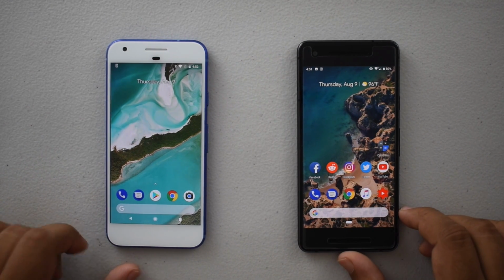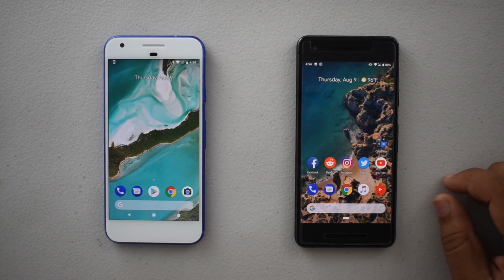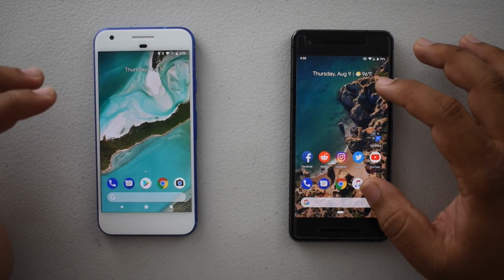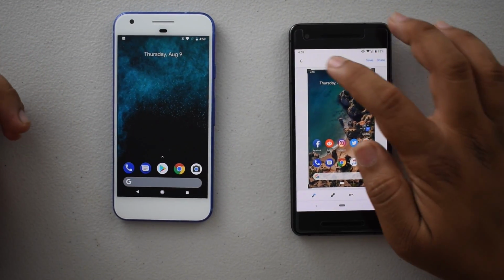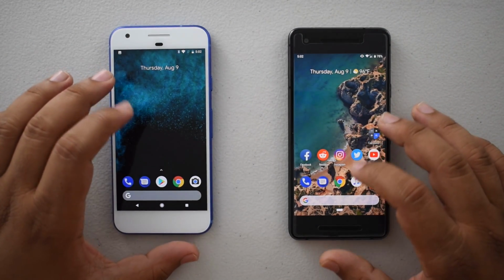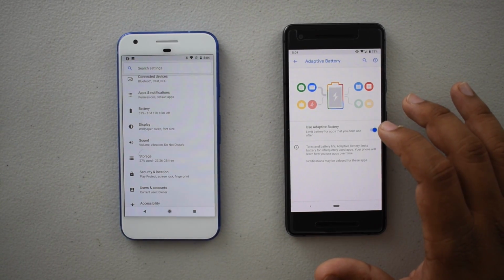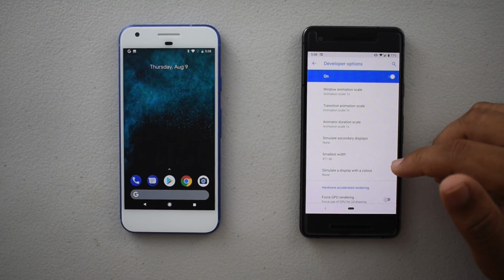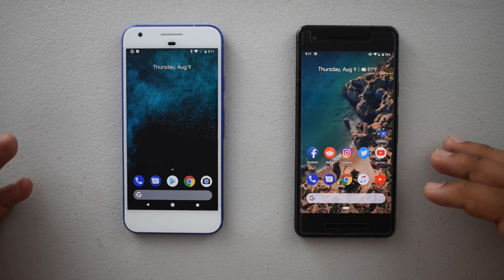Android Pie 9.0 vs. Oreo 8.1 - Google Pixel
Android Pie has been out for a hot minute, and I’ve already made a video showcasing the changes on the Essential Phone. However, I decided that it would be cool to show you guys the differences between Android Oreo & Android Pie in a side-by-side comparison.

So I grabbed my Pixel 2 and Pixel, and updated the Pixel 2 to Android Pie 9.0, while the Pixel still ran Android Oreo 8.1. Both the Pixels are very similar in terms of software! So it should be a fairly comprehensive comparison even though they aren’t the same exact phone.

There aren’t very many major changes on Android 9.0, however I think this was intentional. Google’s focus was clearly on adapting the UI to sync up with their newest phones, as well as implement more AI into the overall user experience.
In terms of performance and benchmarks, I haven’t seen any noticeable difference. Which is certainly a good thing. Let me know what you guys think about Android 9.0 Pie. Have you had a chance to use it yet? How do you feel about the new gesture & notch support? Let me know down in the comments below!

/r/AutoTechnica